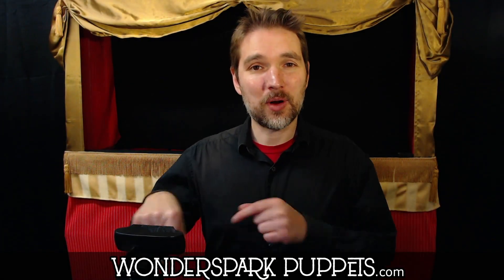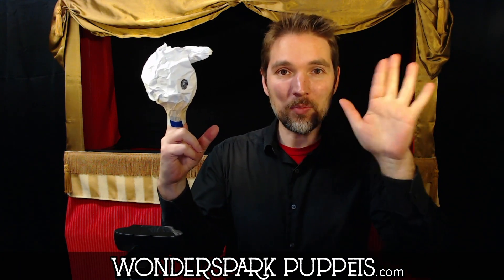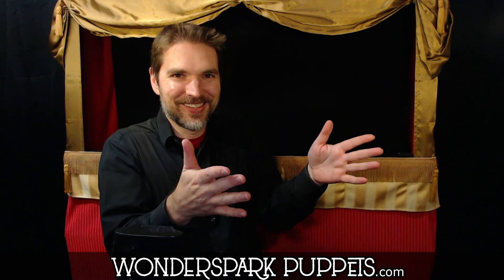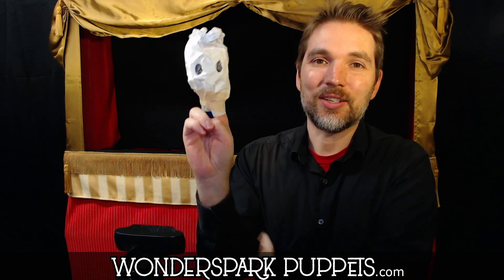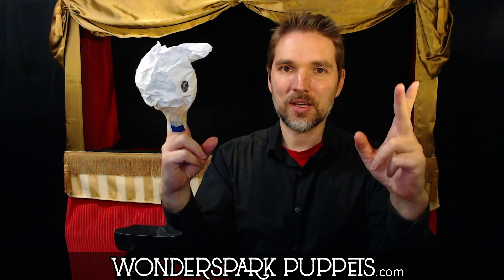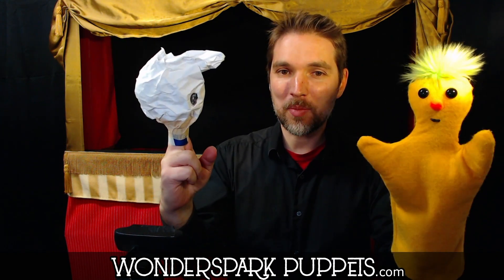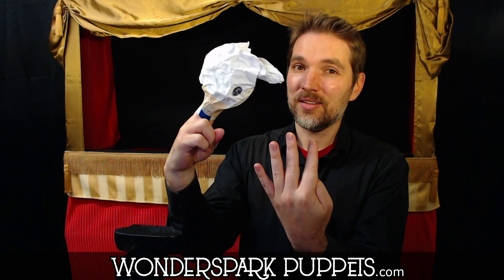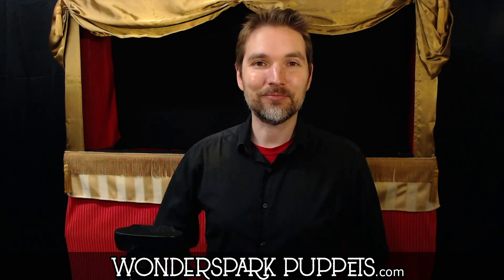10: Neutral State - Hand Puppet Basics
What is your puppet doing...when it's not doing anything? Puppeteer Chad Williams will teach you the technique of 'Neutral State'.

Want MORE hand puppet techniques?
We published a manual that teaches all these moves and more!

50 Hand Puppet Techniques: Hidden Secrets and Tricks Revealed

⭐⭐⭐⭐⭐ - "A treasure trove of hand puppetry techniques."
⭐⭐⭐⭐⭐ - "Start having fun practicing techniques right away!"
⭐⭐⭐⭐⭐ - "A really useful and impressive guide!"